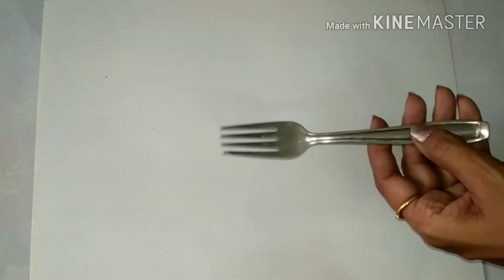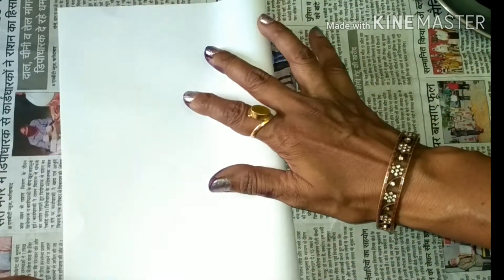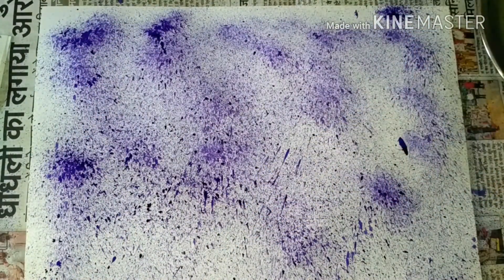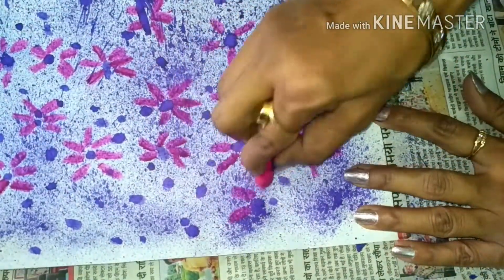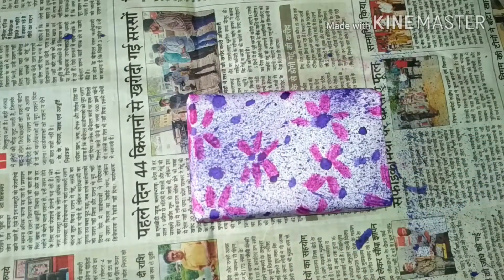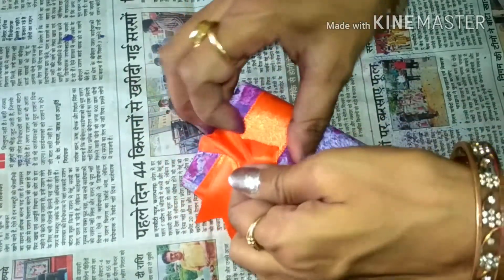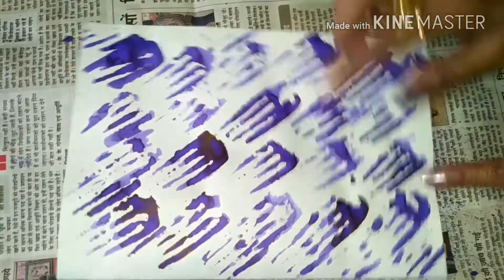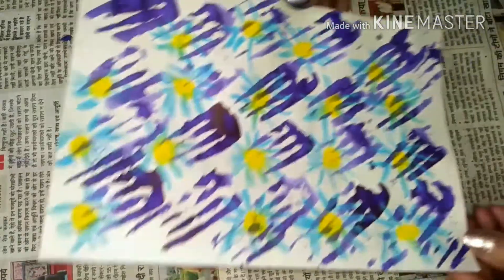DIY, Craft activities for children, craft idea, how to keep your kids busy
Diy, craft idea for kids, craft idea for nursery class, craft idea to keep your children busy and happy, craft for kids , craft with paper, craft with colour, easy craft ideas,